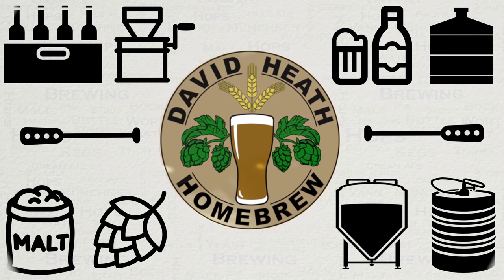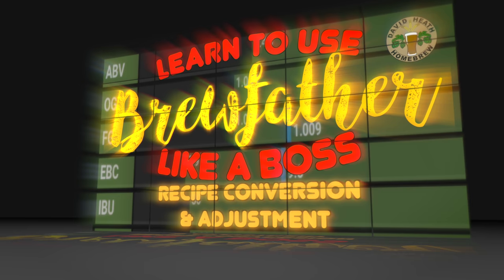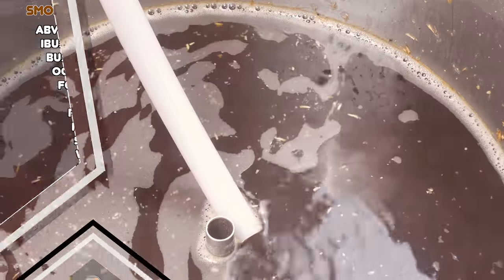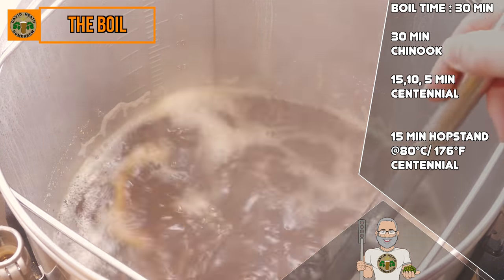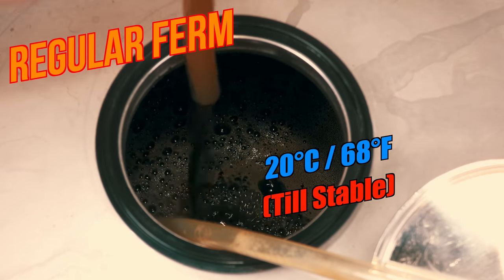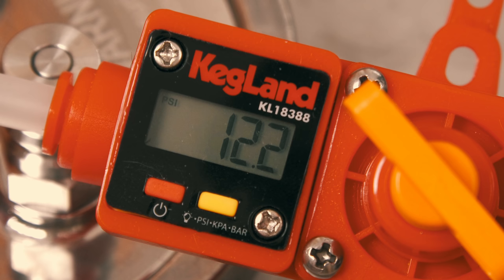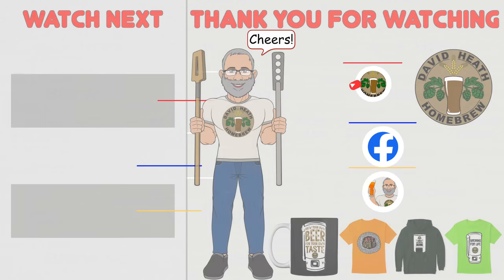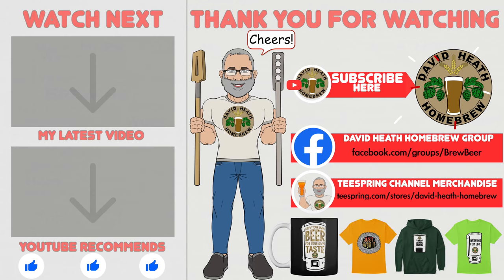Smoke N Rye IPA HomeBrewers Recipe & Guide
Smoke N Rye IPA - 6.7%
Specialty IPA
Author: David Heath
Type: All Grain
Batch Size : 19 L / 5 US Liquid Gallons

IBU : 70  (Tinseth)
BU/GU : 1.11
Colour : 37 EBC

Pre-Boil Gravity : 1.055
Original Gravity : 1.063
Final Gravity : 1.012

Mash Profile

67°C/153°F - 60 min - Temperature
75°C/167°F - 10 min - Temperature

Fermentables
2.67 kg/ 5.88 lbs  - Pilsner Malt (50%)
1.28 kg/ 2.82 lbs  -Munich Light  (24%)
801 g/ 1.76 lbs - Smoked Malt  (15%)
267 g/ 0.58 lbs - Wheat Malt, Pale  (5%)
214 g/ 0.47 lbs - Caramel Rye/ Rye Malt (4%)
107 g/ 0.23 lbs - Carafa Special III 1400 EBC (2%)

30 min  - Chinook -  (21.3 IBU)
15 min - Centennial -  (15 IBU)
10 min - Centennial -  (12 IBU)
5 min - Centennial -  (7 IBU)

Hop Stand
15 min hopstand @ 80°C/ 176°F
Centennial -  (11.1 IBU)

Dry Hops
3 days - 100 g - Centennial

Yeast
1 pkg - Omega Lutra Kveik
Ferment at 20C for regular fermentation , leave in FV for 1 week
Ferment at 30C for pressure at 10-12 PSI, leave in FV for 1 week
Channel links:-

Channel links:-

Channel links:-